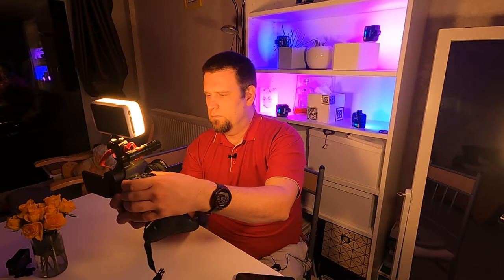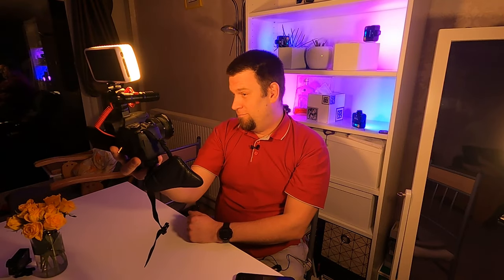Fourth cameras testing - audio setup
Just some testing of Boya BY-MM1 shotgun microphone with GoPro Hero 9 and Canon SX-70.